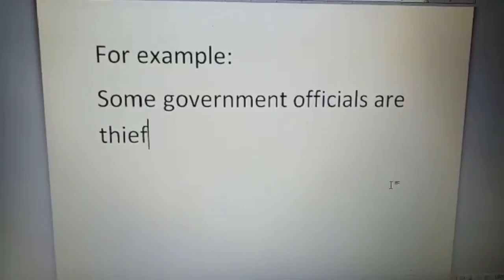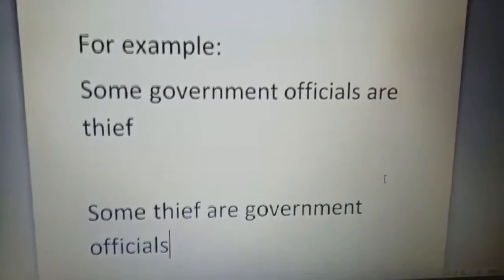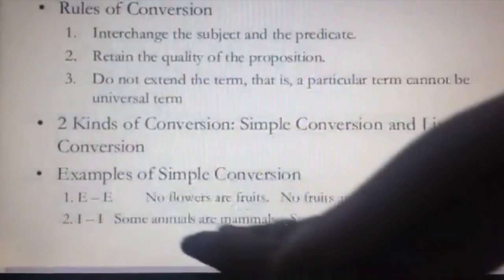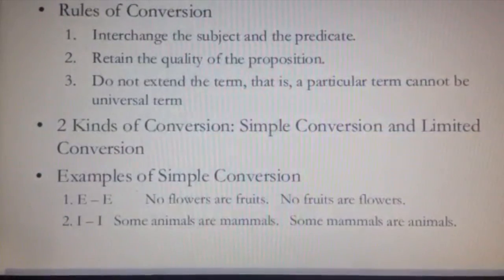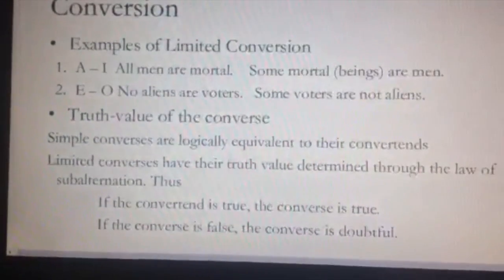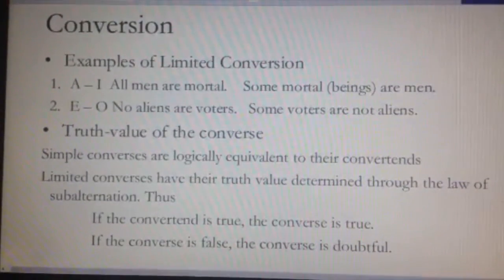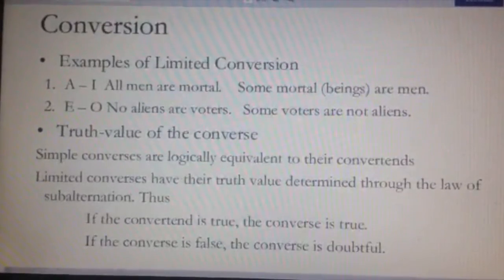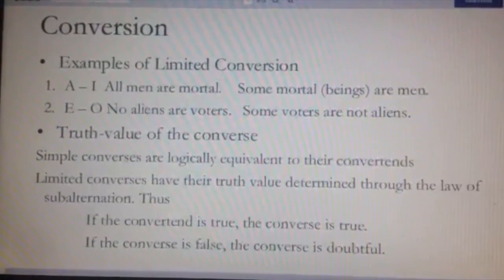Logic: Group G